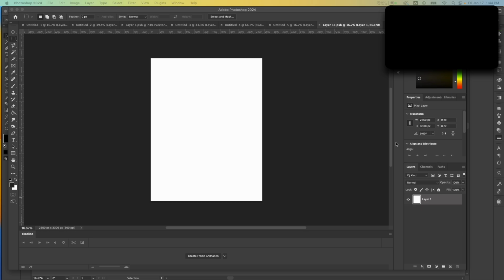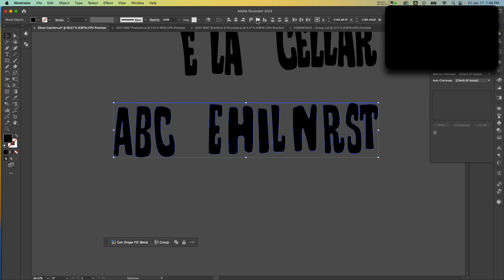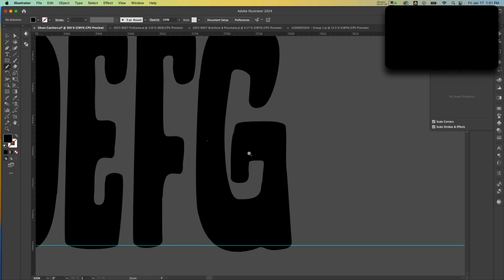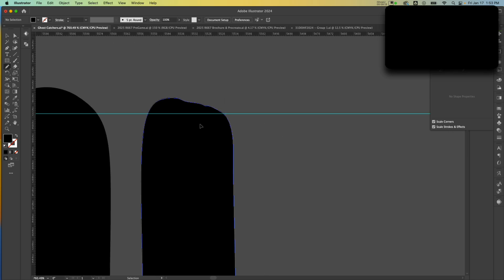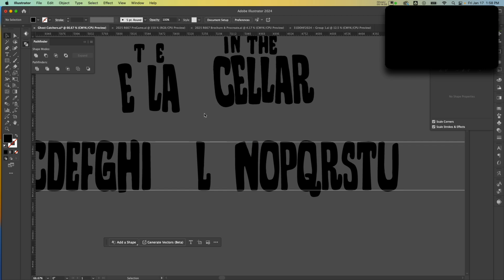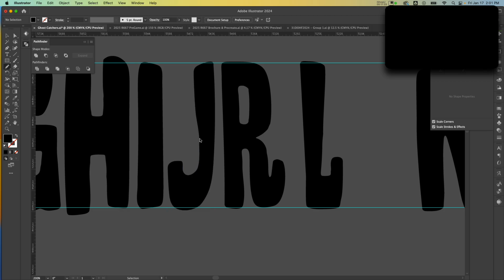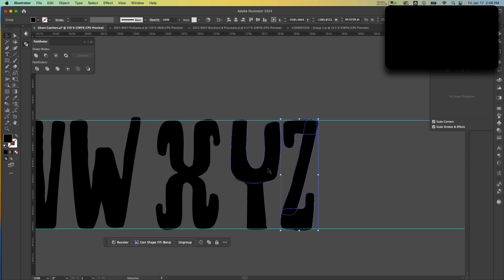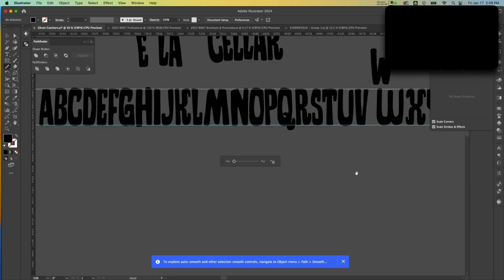Horror Font Friday - Episode 2 - The Beast in the Cellar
It's Friday! So, that means it's time for another Horror Font Friday! Today I'm going through the lettering from a poster for a film called The Beast in the Cellar.

Throwing together a quick alphabet, and talking a little bit about my process… my injured finger and why I breathe weird when I'm "drawing".

I've got the sound working this week, but the alternate video is just a black square on the top of the screen. We'll get there.